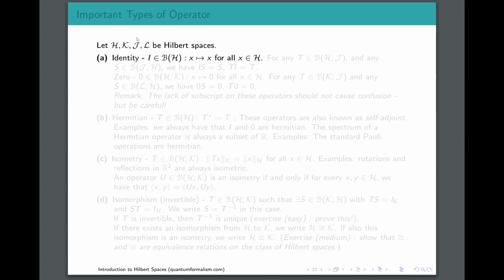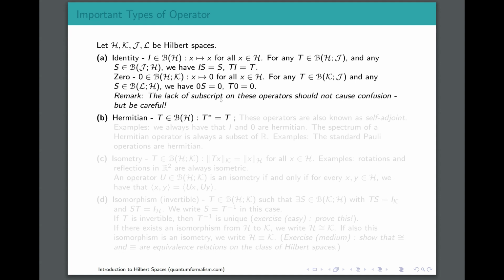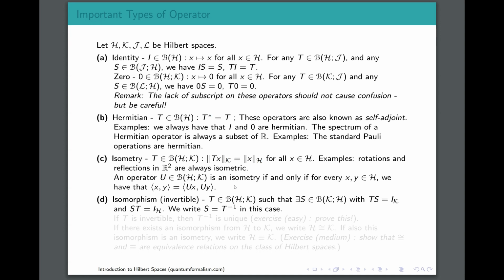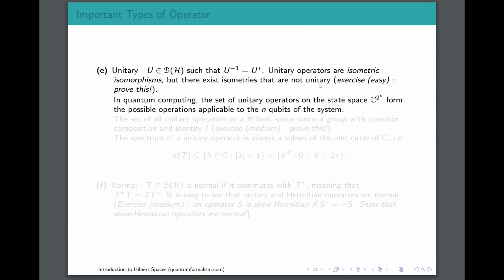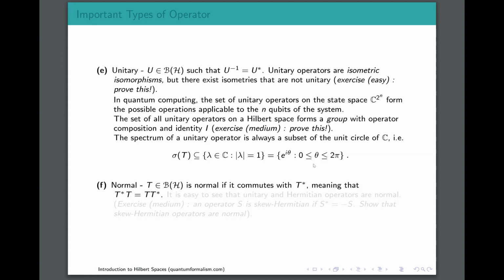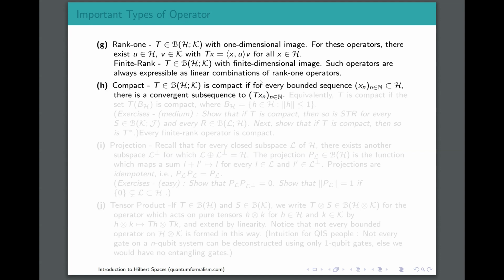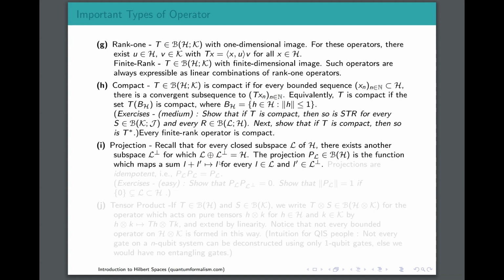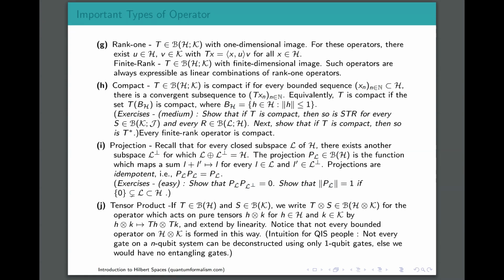Mathematical Tools of Quantum Mechanics: Important Types of Operators Between Hilbert Spaces